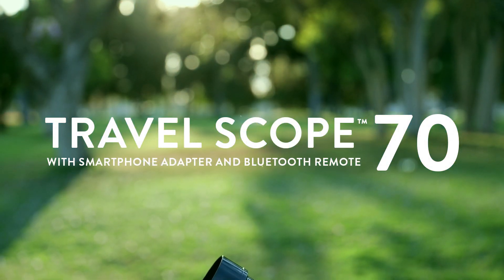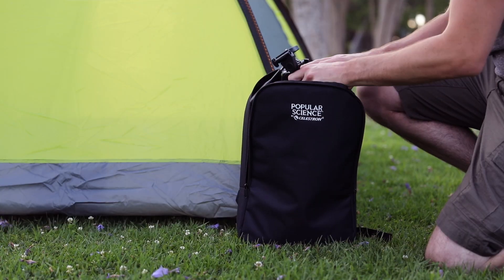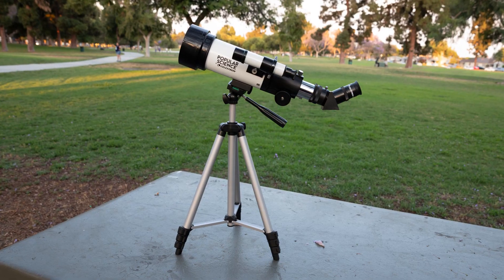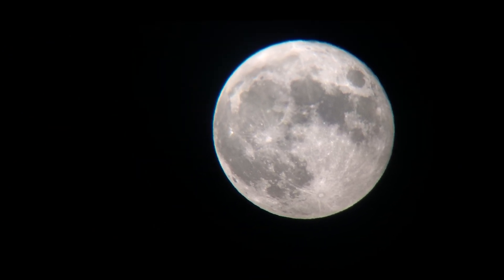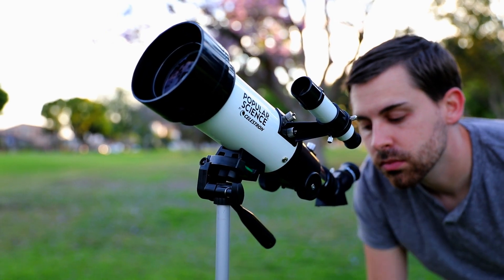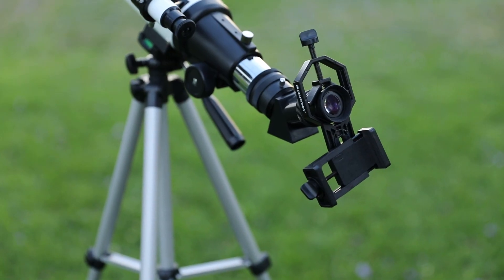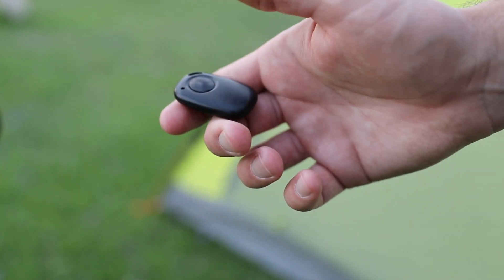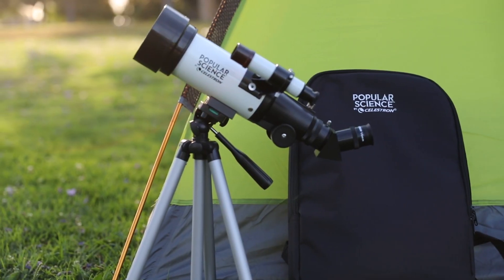Popular Science by Celestron Travel Scope Telescopes Product Tour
Get a new perspective on nature and the Universe with the ideal day-to-night telescope, the special edition Popular Science by Celestron Travel Scope™. This refractor telescope includes a full height tripod and lots of bonus accessories, including a smartphone adapter so you can capture images and video through the eyepiece. It all packs up into a high-quality custom backpack—ready to go wherever your adventures take you.

Whether you take it along on your next camping trip or enjoy an impromptu backyard stargazing session, setting up the telescope is a breeze. Even on your first time out, you can assemble the telescope and its accessories in just a few minutes. The adjustable tripod legs allow you to customize the telescope’s height or place it on a raised surface like a picnic table.

By night, the Travel Scope delivers great views of the planets, the Moon, star clusters and brighter deep sky objects like the Orion Nebula and Andromeda Galaxy. During the day, the Travel Scope doubles as a spotting scope. Enjoy amazing views of birds, wildlife, boats on the water, migrating whales, and so much more.